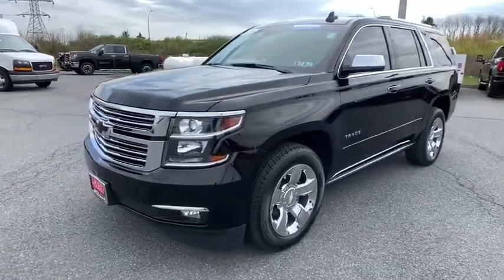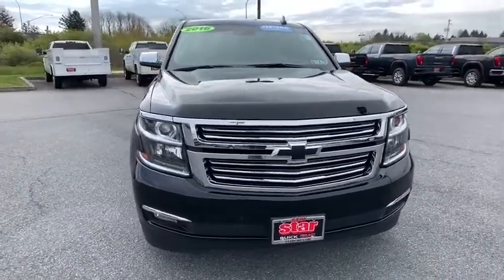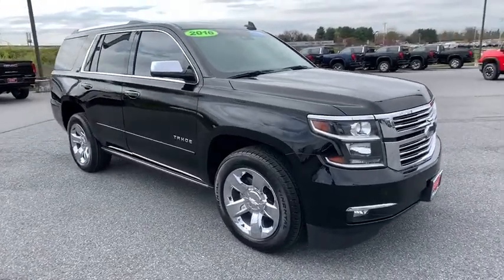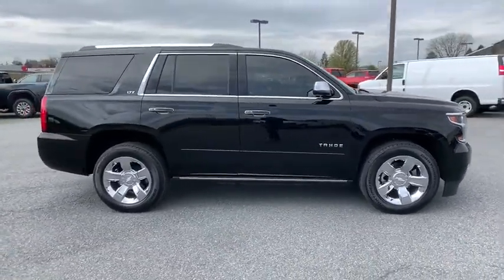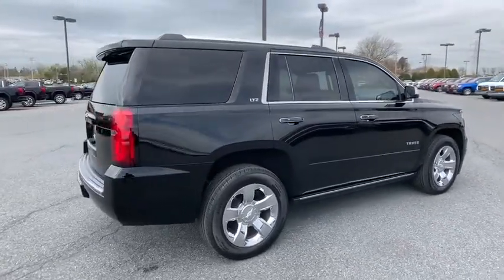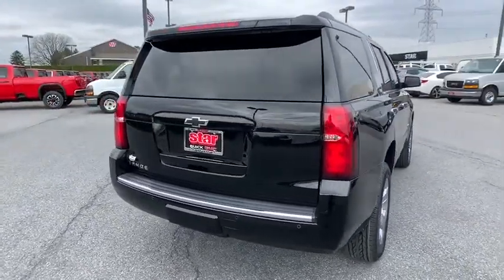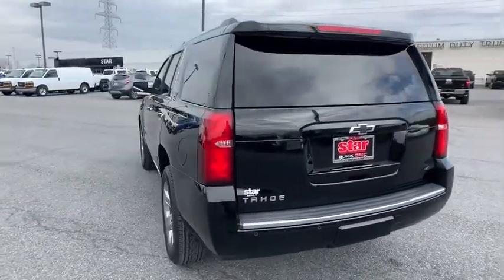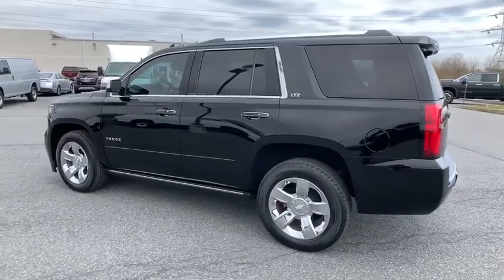2016 Chevrolet Tahoe Easton, Allentown, Bethlehem, Hellertown, PA, Phillipsburg, NJ 7760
Black Used 2016 Chevrolet Tahoe available in Easton, Pennsylvania at Star Buick Easton. Servicing the Allentown, Bethlehem, Hellertown, PA, Phillipsburg, NJ area.